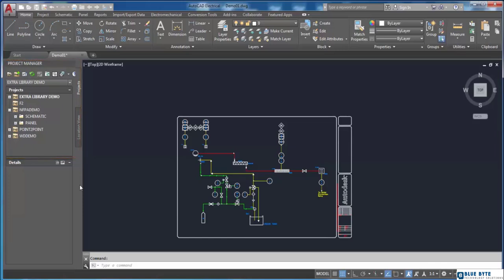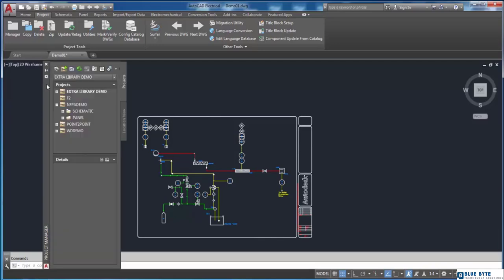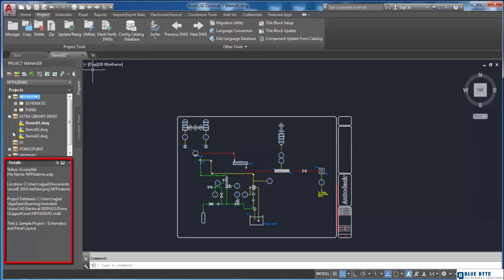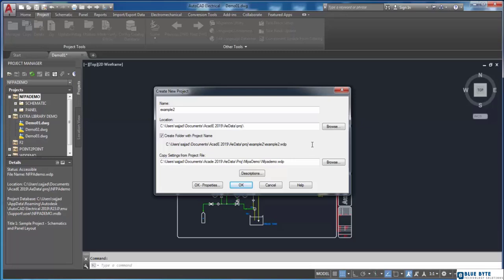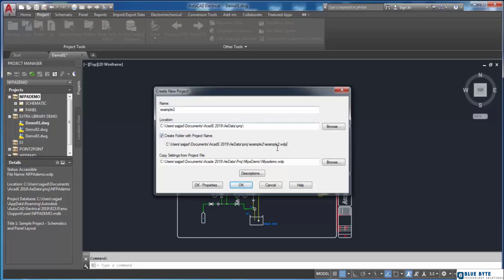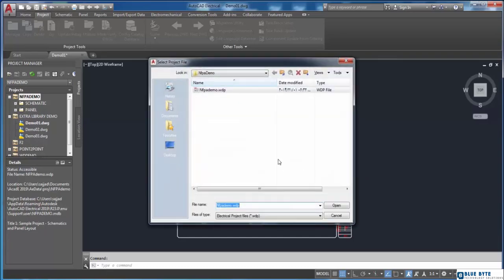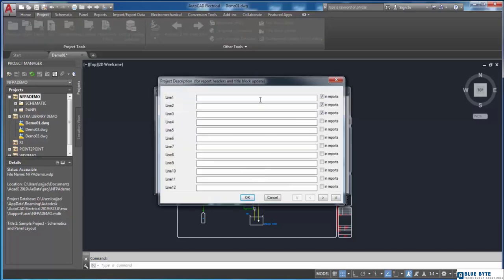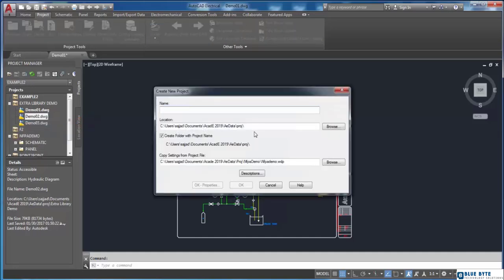AutoCAD Electrical Tutorial - 003 - How to create a project in AutoCAD environment